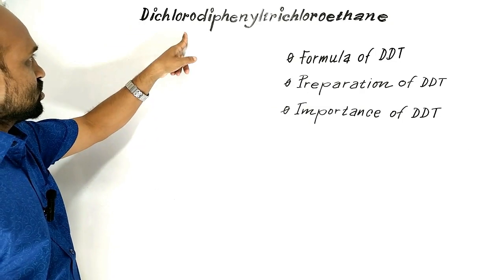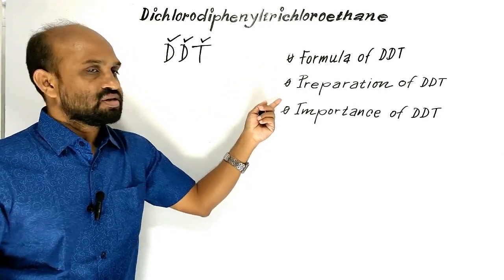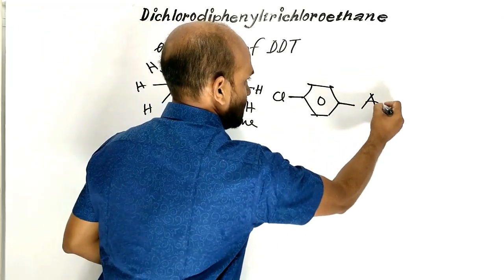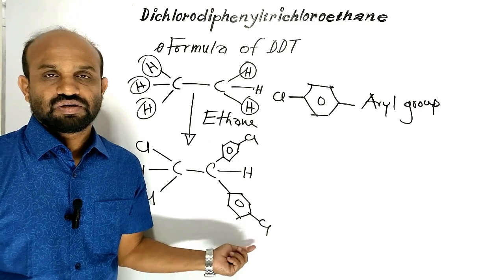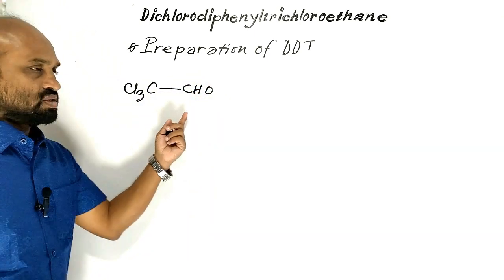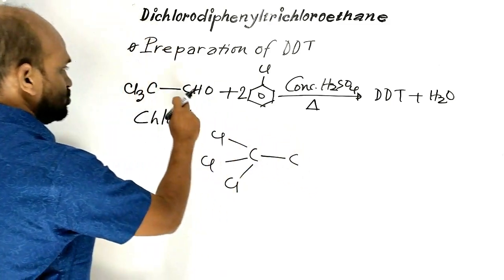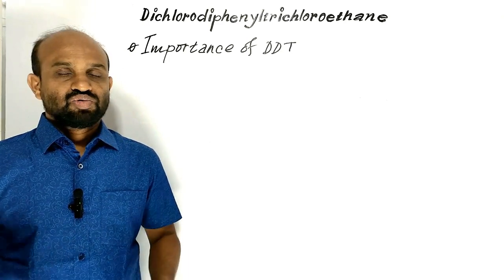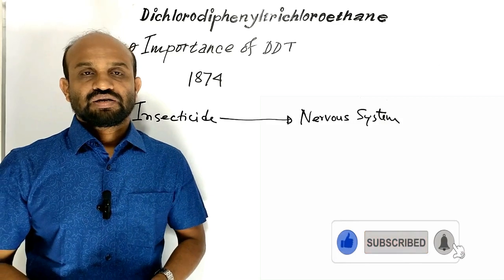Lesson 5: DDT & Its Importance | Topic: Aryl Halides | Organic Chemistry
HSC Chemistry | 2nd Paper | Organic Chemistry: DDT & Its Importance